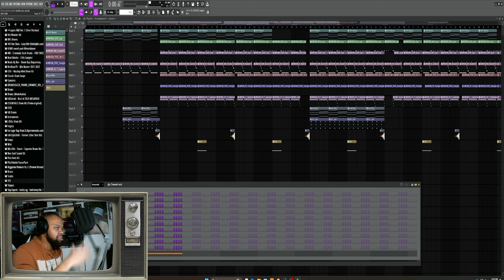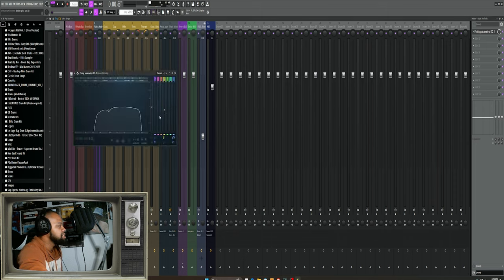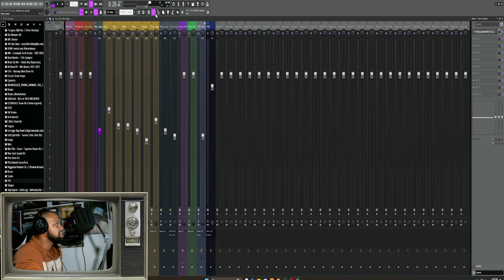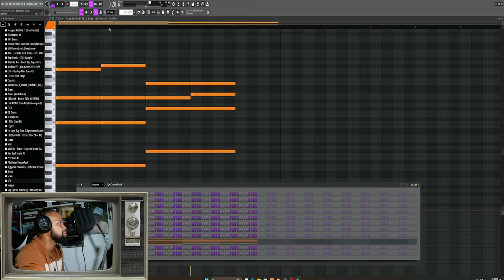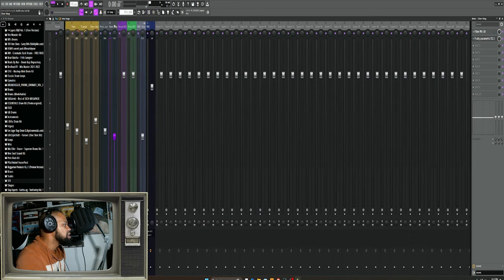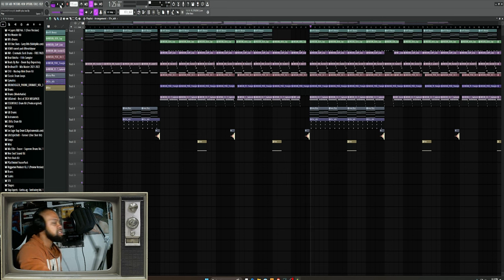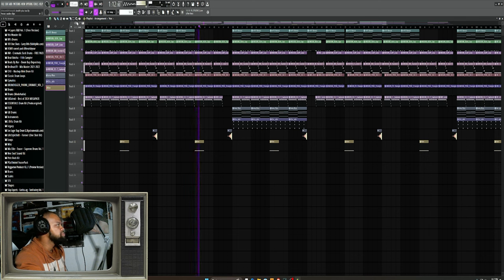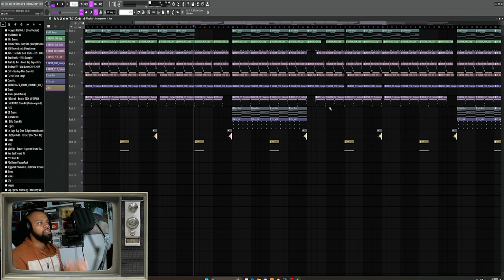Beat Breakdown: Hell's On Earth (Pt. II)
A beat breakdown showing how I made the track “Hell's On Earth Pt II” from my album "Dream 'Til It's Over". Breaking down the dark, apocalyptic track that is a sequel from the 2018 album Dream To Escape Hell